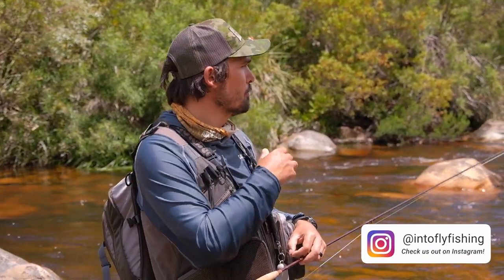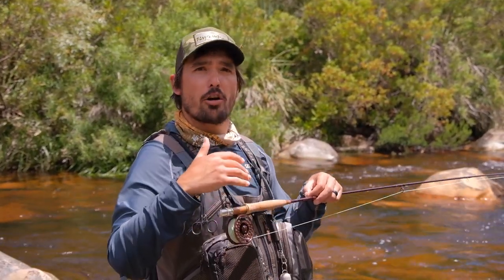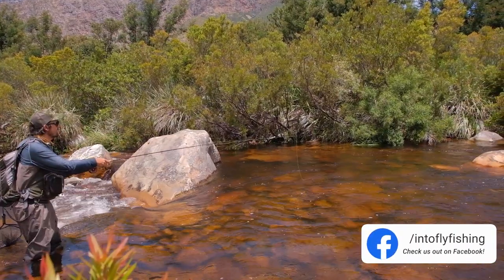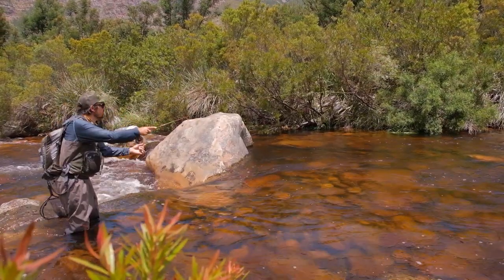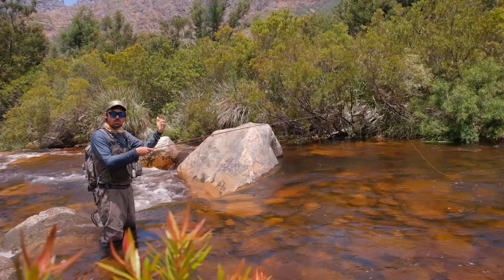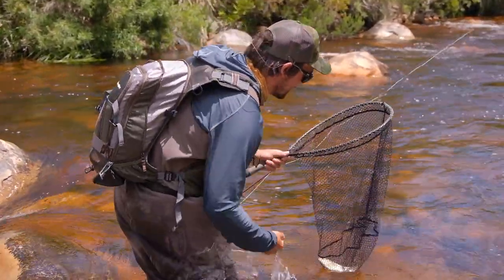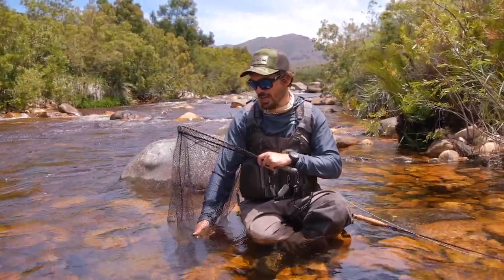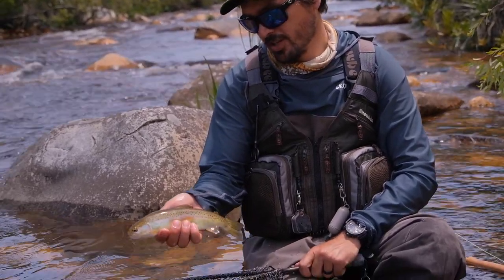How To Fish Overhanging Structure (Euro Nymphing 101)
In this video, Pierre will show you another river fly fishing tutorial! In this tutorial, we'll be looking at how to catch trout close to structure or overhanging vegetation.

If you're new to euro nymphing, or new to fly fishing in general, then this video is for you. It could help you catch A LOT more fish on the river!

Purchase The Moonshine Epiphany Euro Nymphing Rod:

Tight lines!

“Things Taught In This Video”
river fishing tips
river fishing tips and techniques
river fishing techniques
river bank fishing tips
trout fishing for beginners